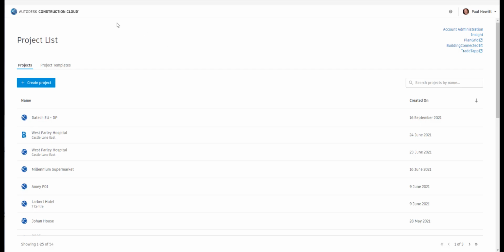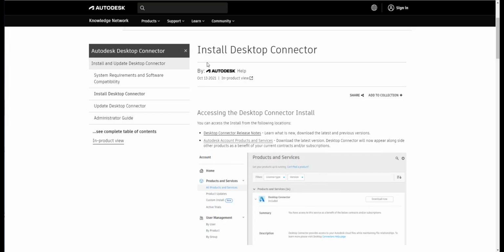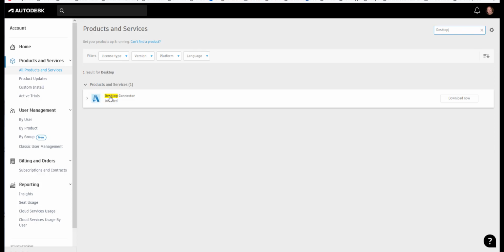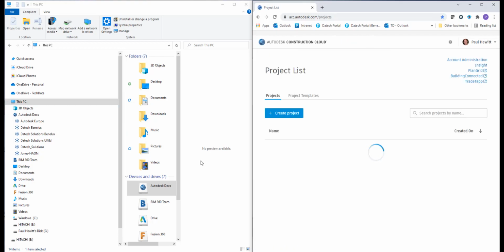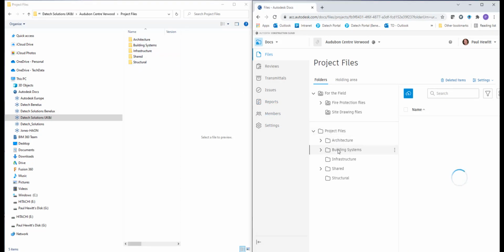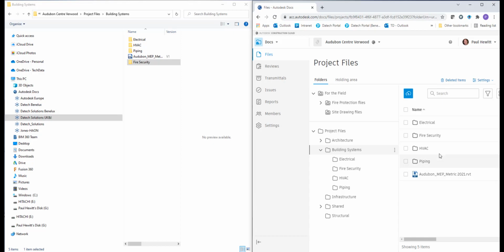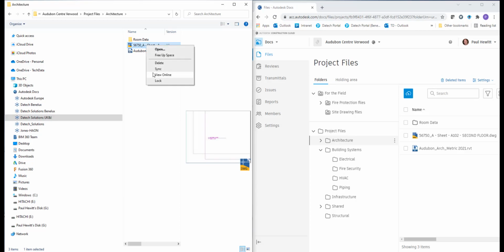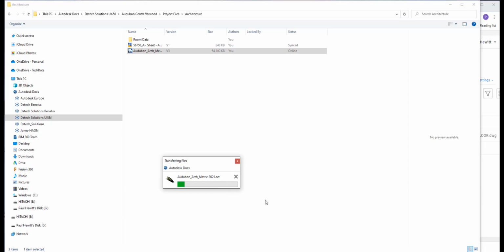Autodesk Construction Cloud: Desktop Connector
During the month of November we’re focusing on the Autodesk Construction Cloud, in this video we’re going to look at how the Desktop Connector works with the ACC.
File management and sharing can be a little tricky at first. Especially if you use an online cloud storage system. Luckily, Autodesk has developed a solution to help streamline file management. The solution is the Desktop Connector.